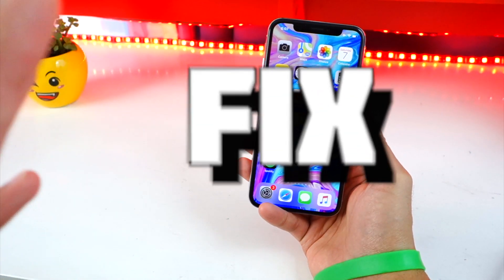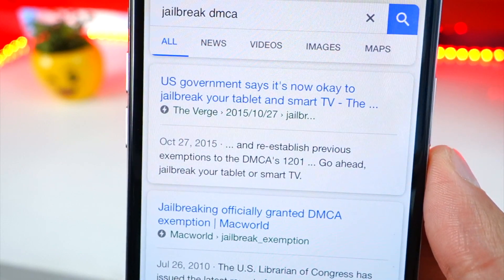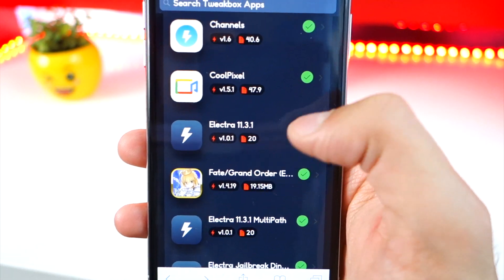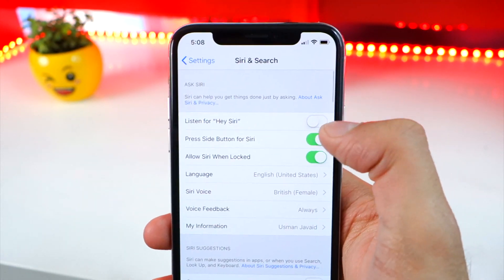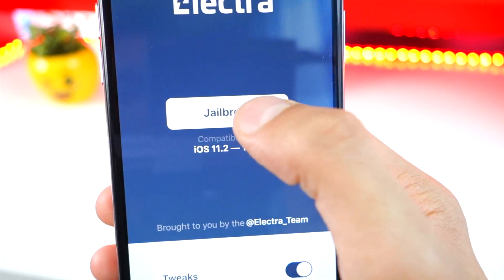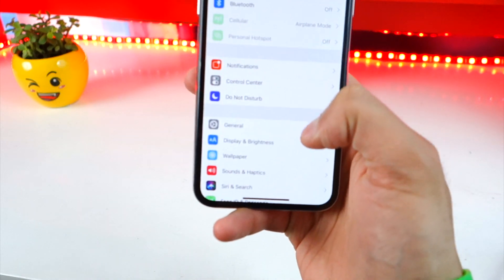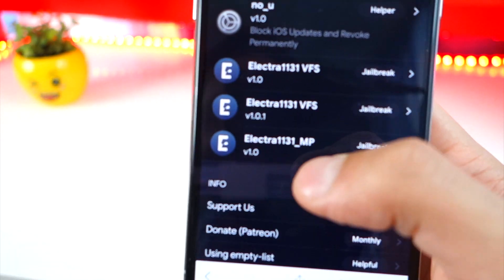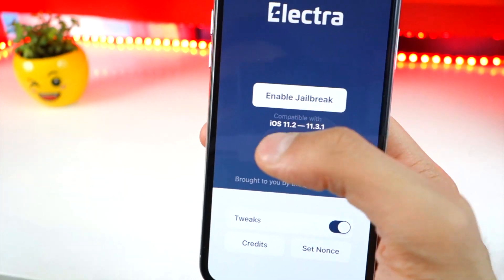How To Jailbreak iOS 11.2 - 11.3.1 With Electra + FIX ALL ERRORS (iPhone, iPad, iPod) NO COMPUTER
How To Jailbreak iOS 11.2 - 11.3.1 With Electra + FIX ALL ERRORS (iPhone, iPad, iPod Touch) NO COMPUTER

**YOUTUBE, JAILBREAKING IS 100% LEGAL**